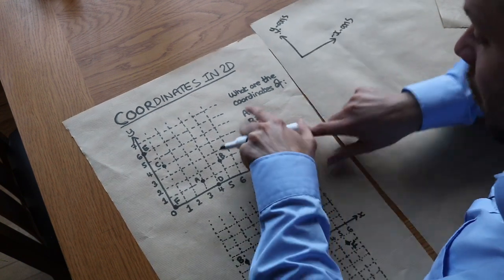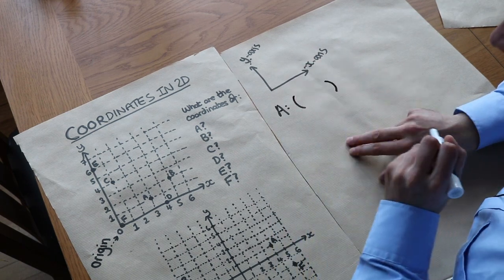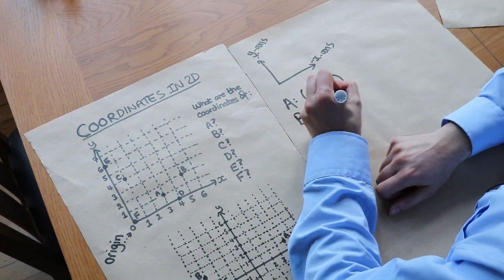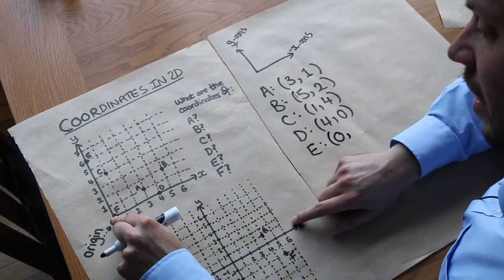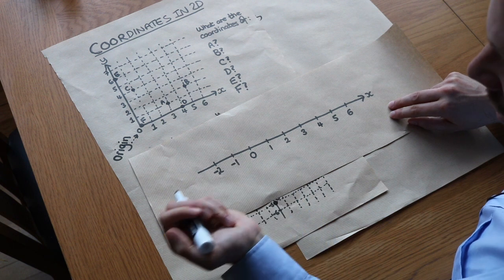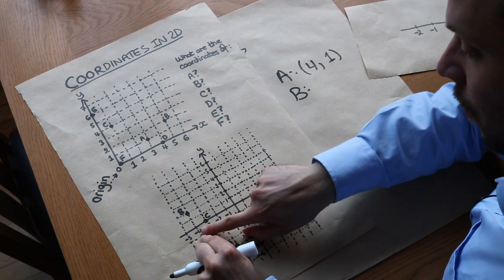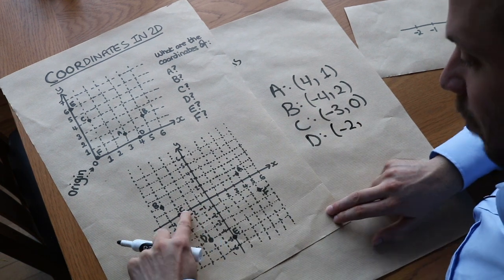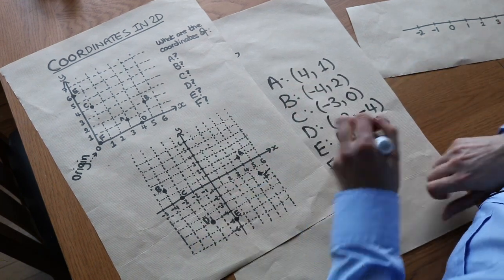2D Coordinates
"Identify coordinates in all four quadrants."